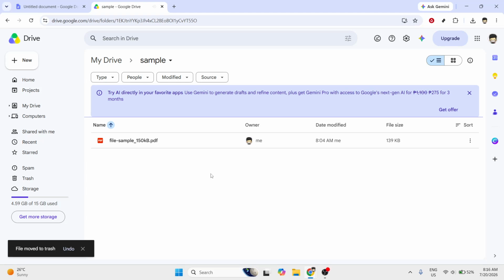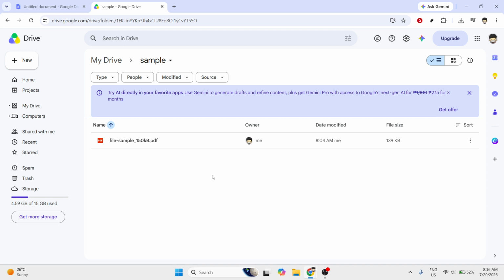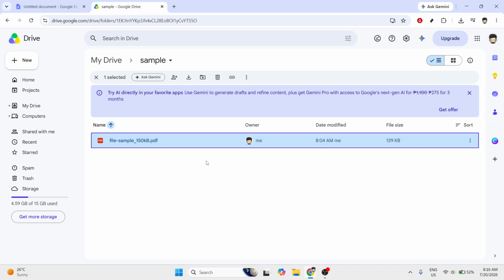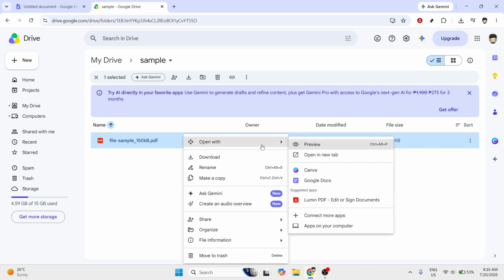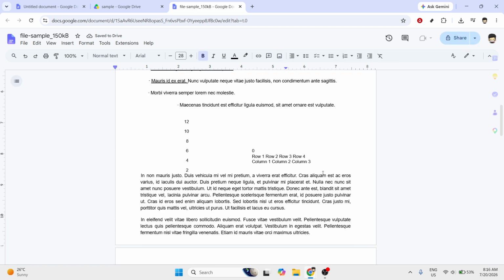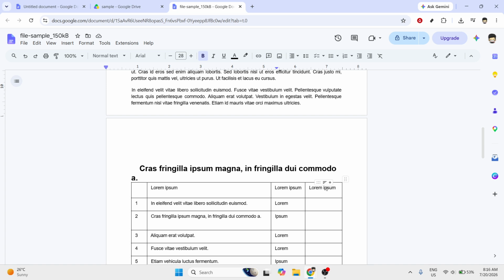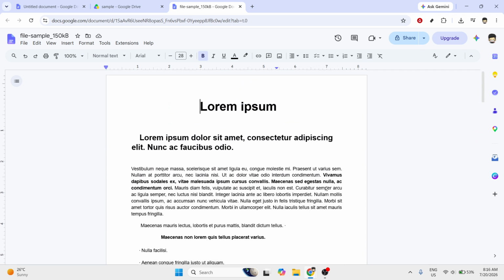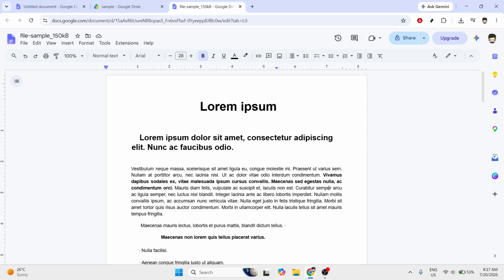How to convert PDF to Google Docs in Google Drive (Step By Step 2026)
How to convert PDF to Google Docs in Google Drive